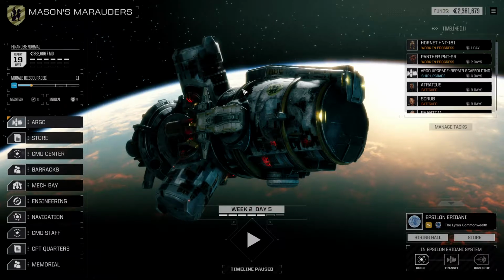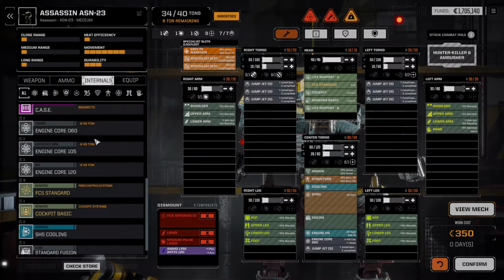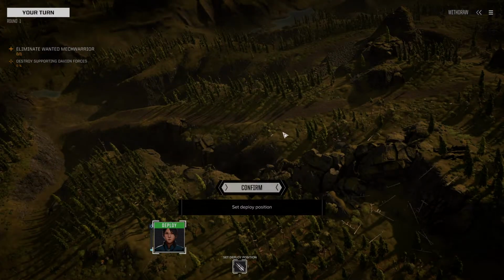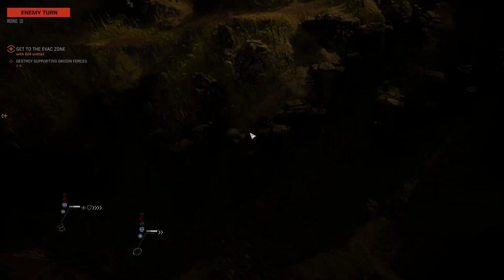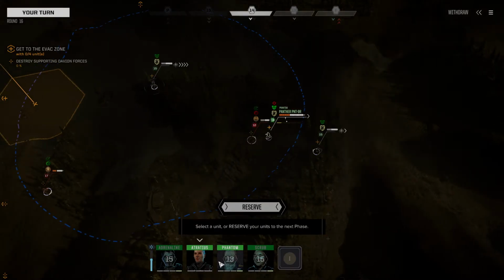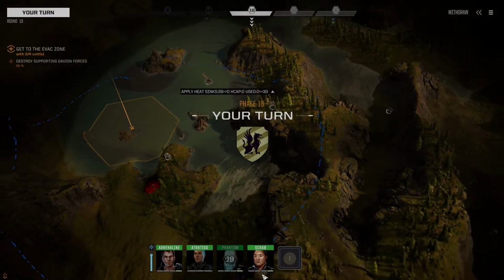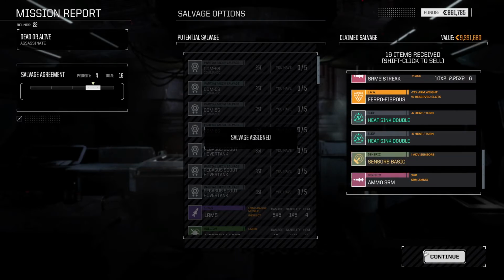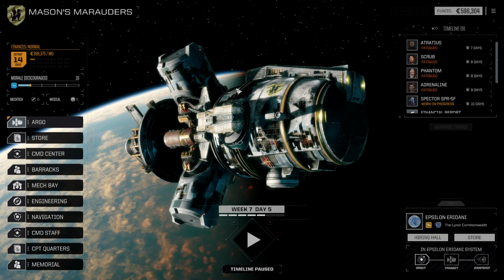RogueTech | Trial Campaign | Episode 153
This is off to a WONDERFUL start!